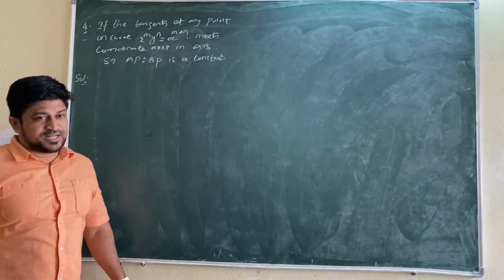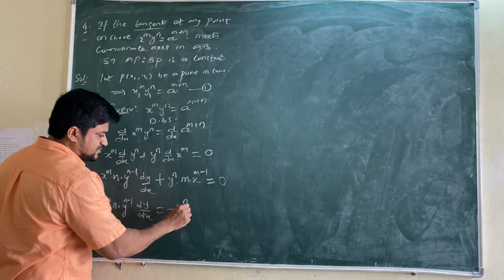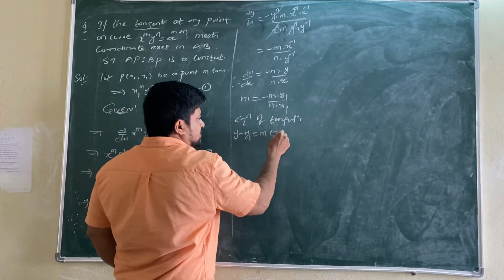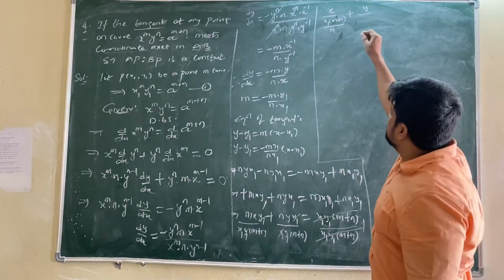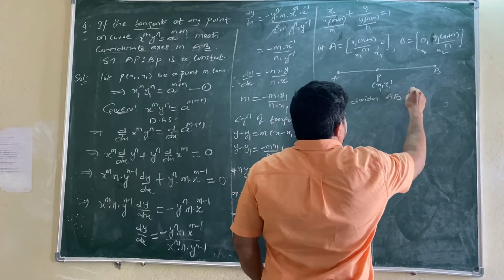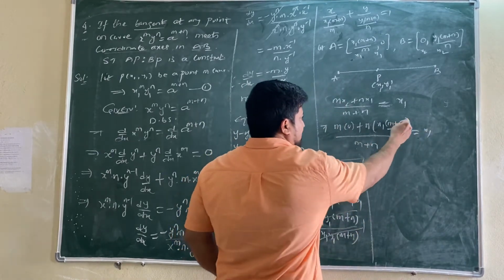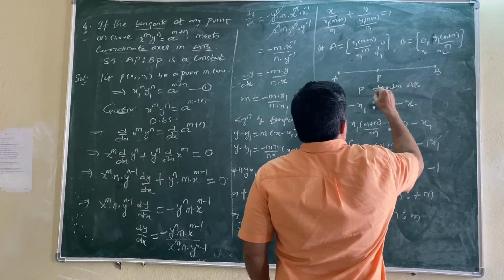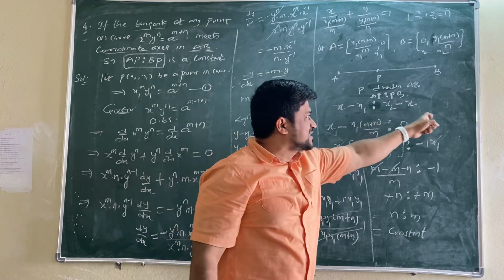applications of derivatives class 3 inter first year